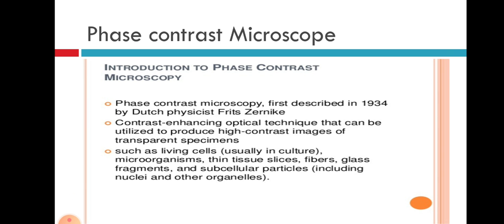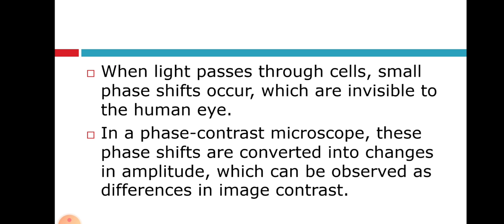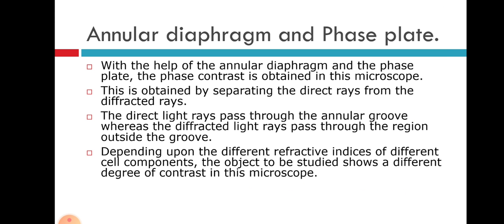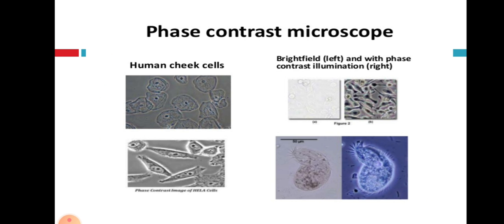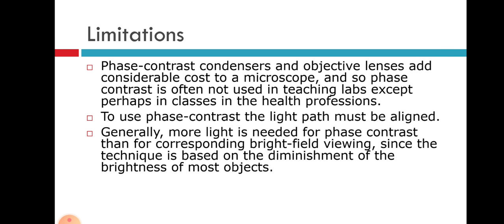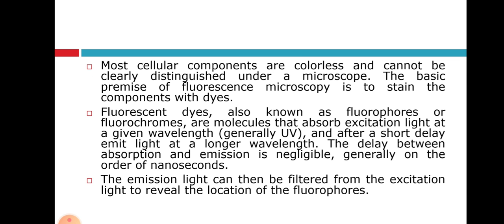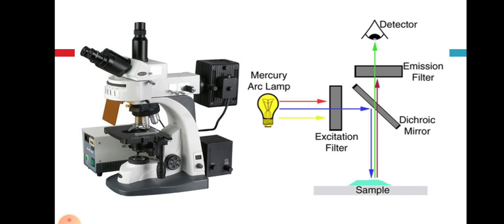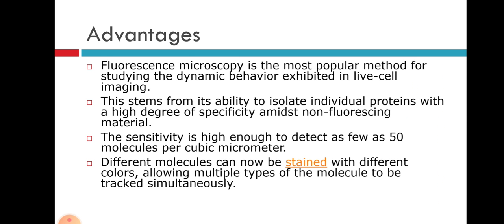phase contrast and fluorescence microscopy